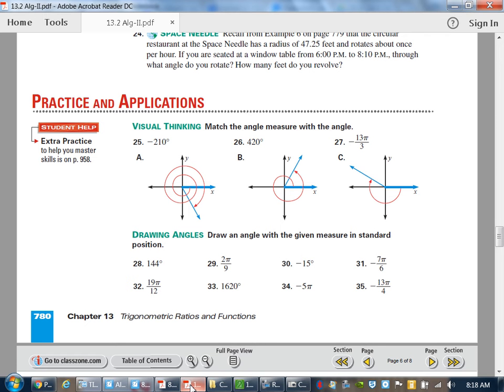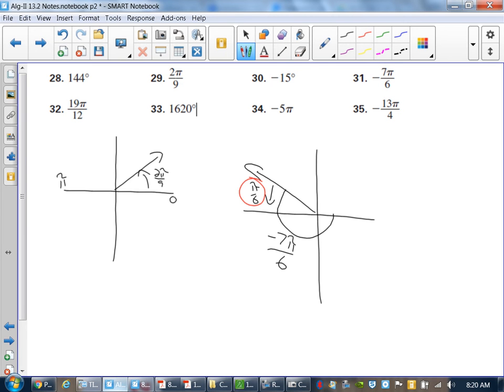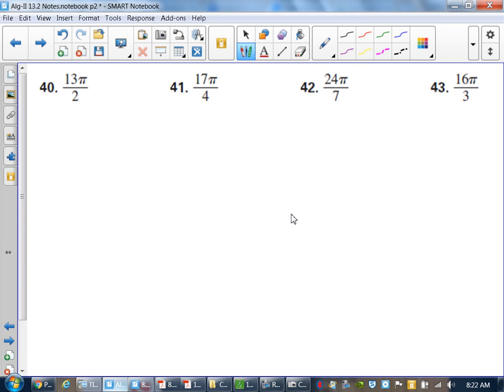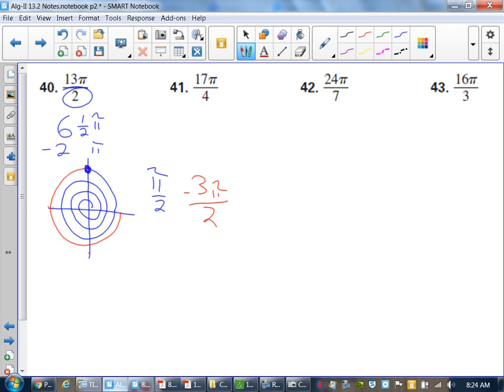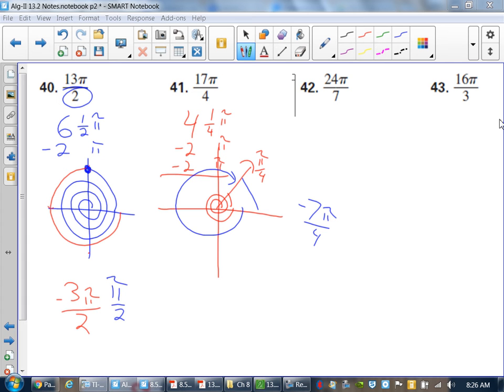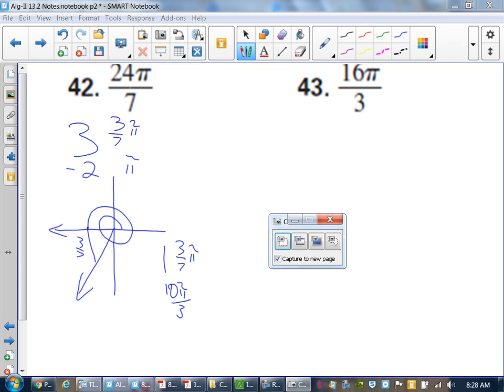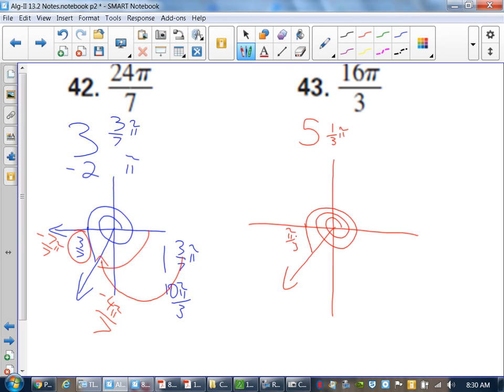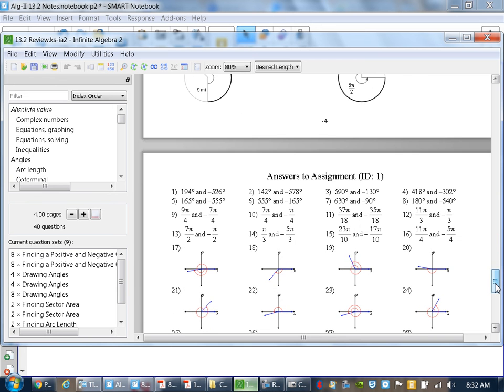March09 8 2 day 2 p2